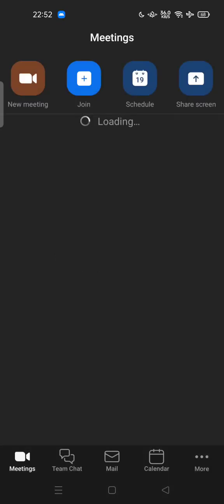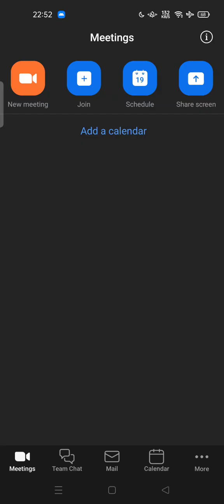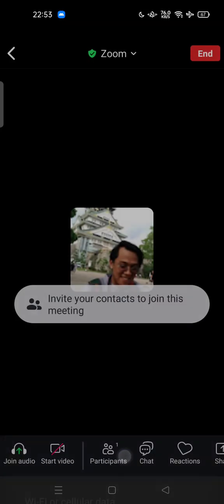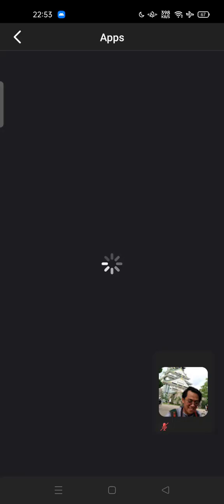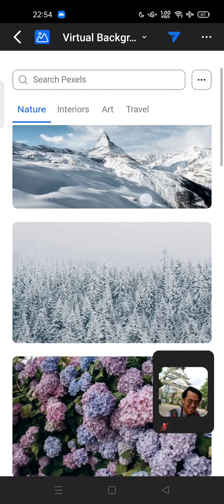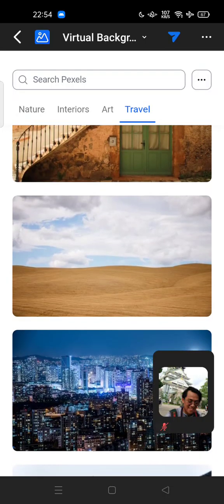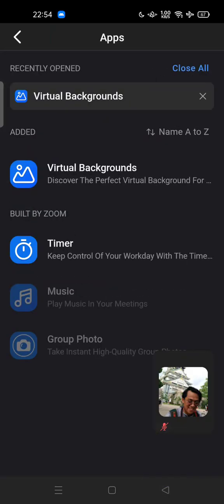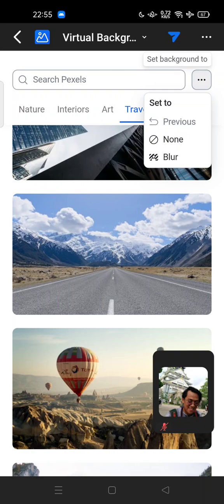✅ TECH: How to Blur Background in Zoom Meeting on Mobile (Quick & Easy) | Full Tutorial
How to Blur Background in Zoom Meeting on Mobile (Quick & Easy) | Full Tutorial.